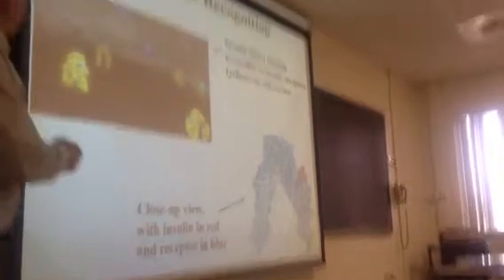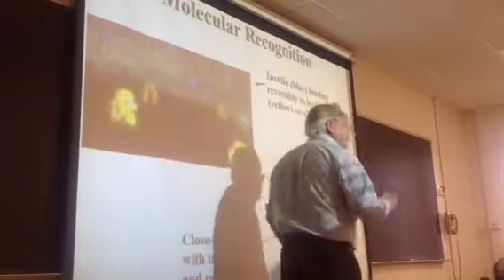353 - lecture 4.8